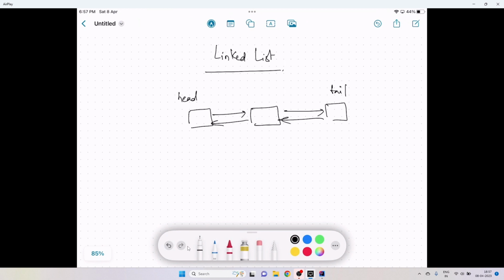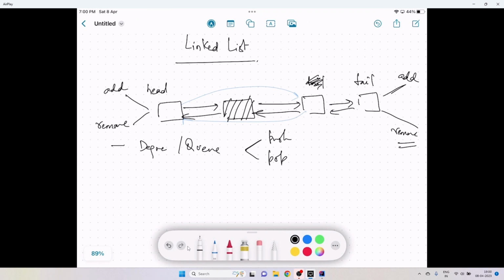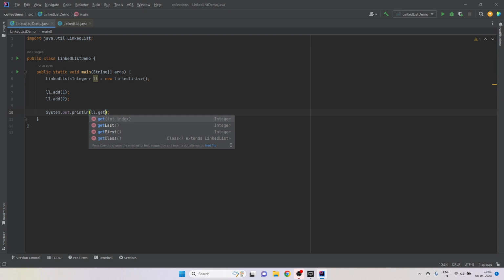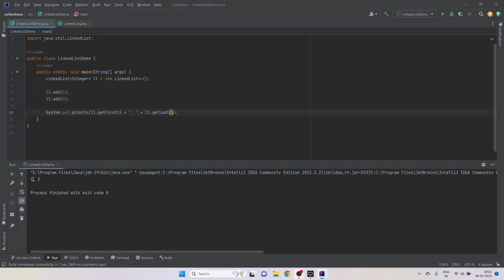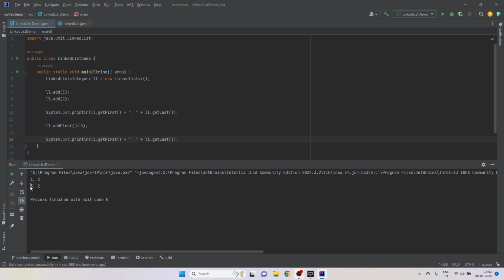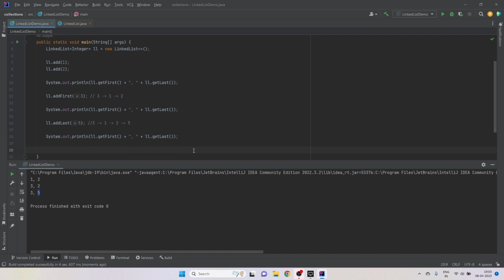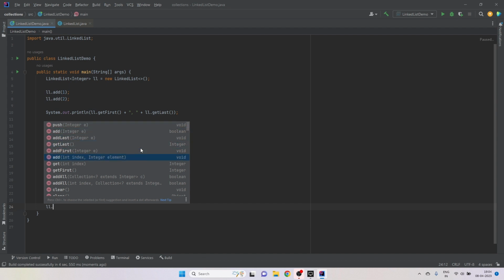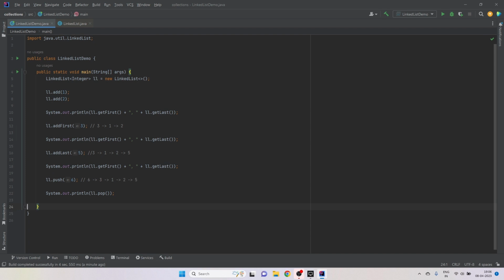#6 Java LinkedList for Beginners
In this short video, we will talk about LinkedList.